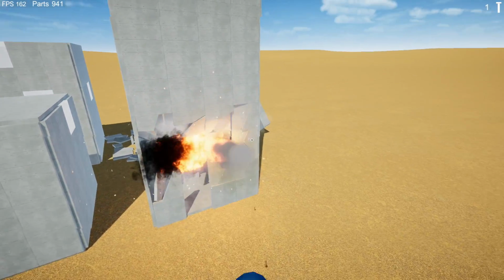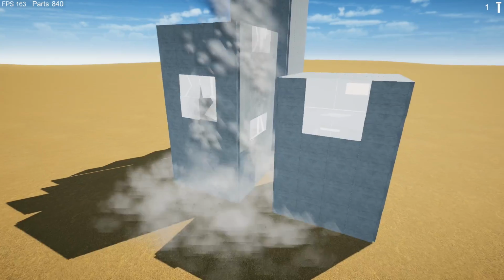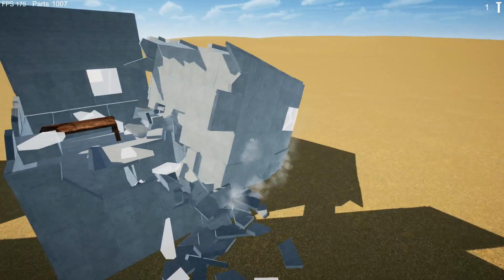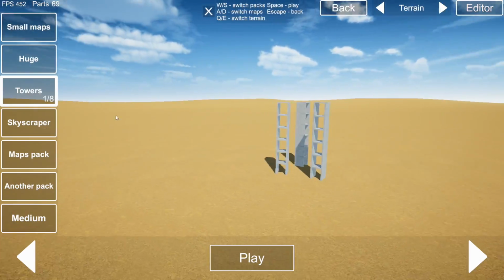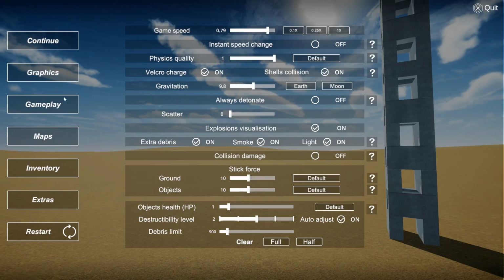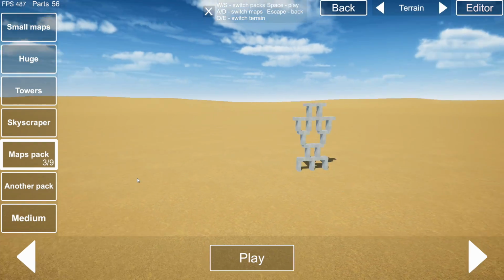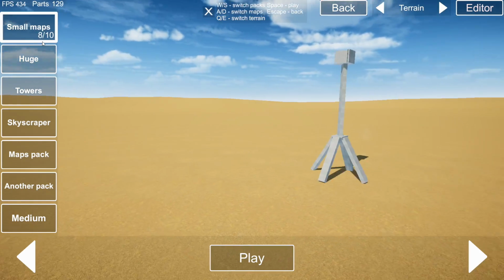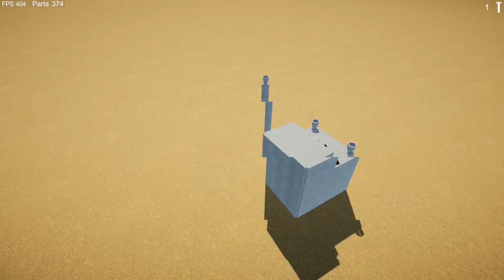DESTRUCTIBLE SKYSCRAPERS... in this prototype physics simulator (built in Unity)